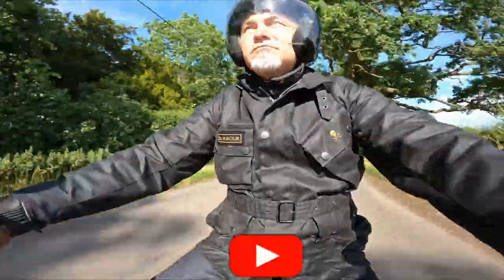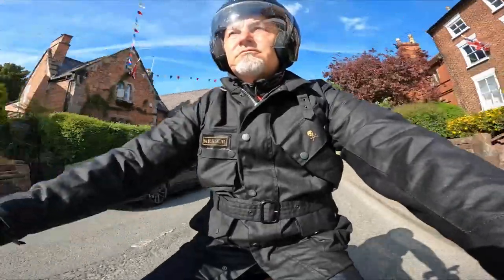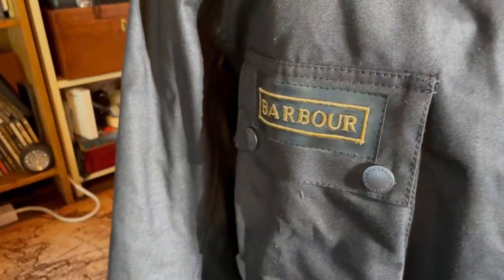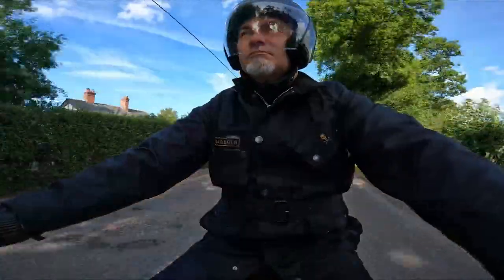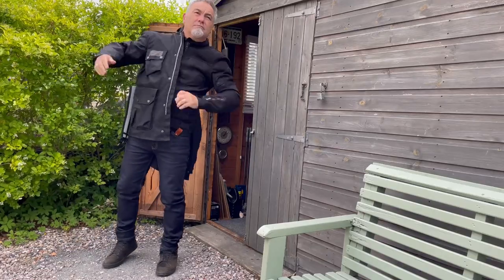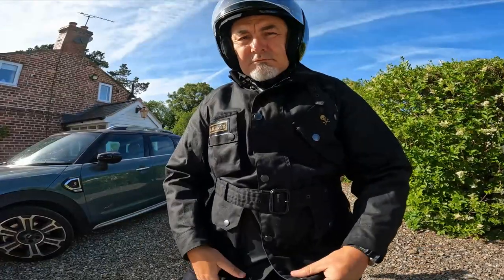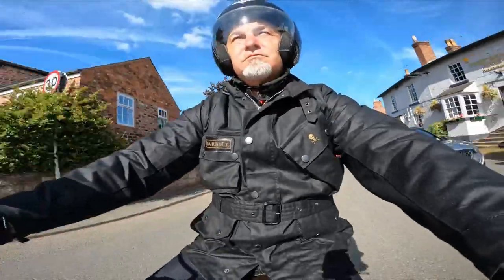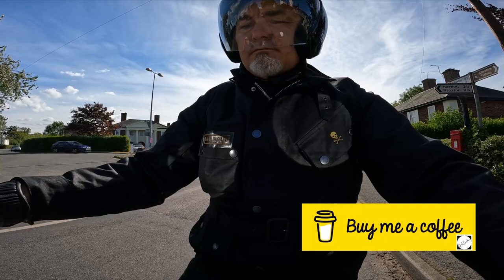Barbour International Motorcycle Wax Cotton Jacket - Review - A True Icon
The Barbour International. Can it really be worn on a Motorcycle ?